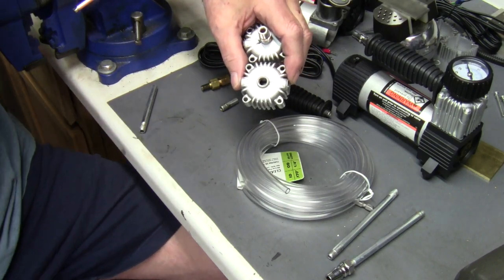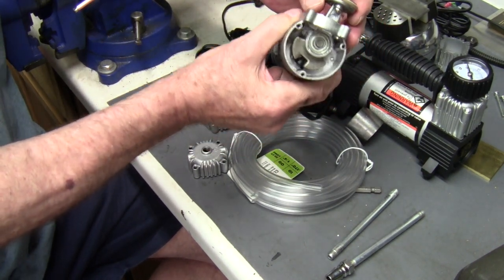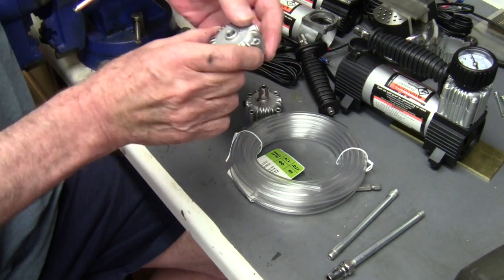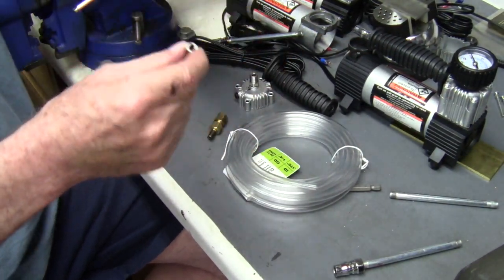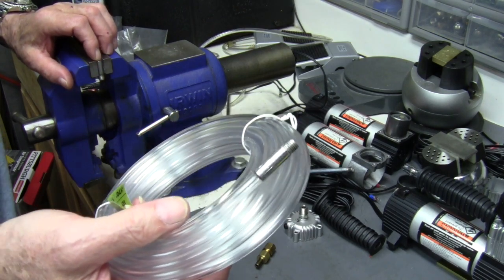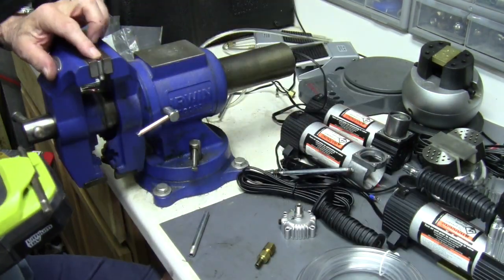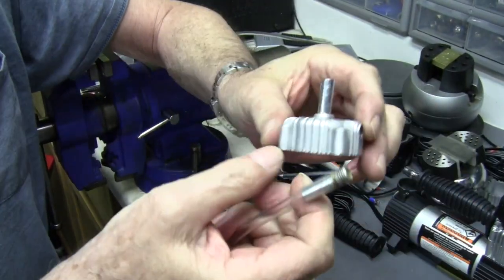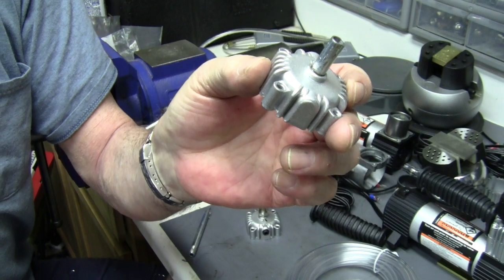Modified Compressor Head Adapter for 1/4" Tubing without trying to find fittings that will work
If you're having trouble finding an adapter for the 1/4" tubing to the compressor head, here is a way to do it without hunting down fittings that will work. Cut the end off the handle tube that you remove from the head and drill it out with a "D" drill .246 at least 1/2 inch deep or more. Always looking for cheaper easer ways to build this machine.